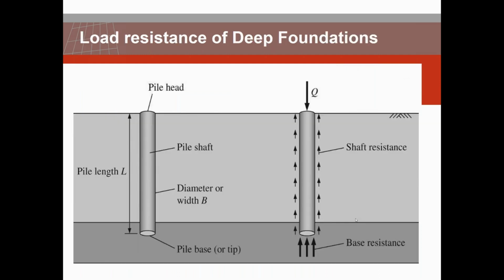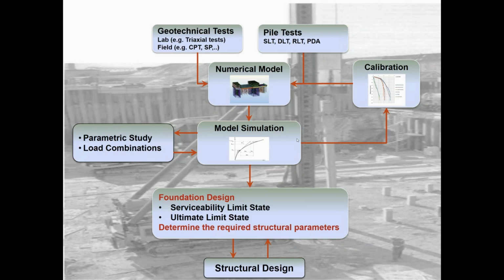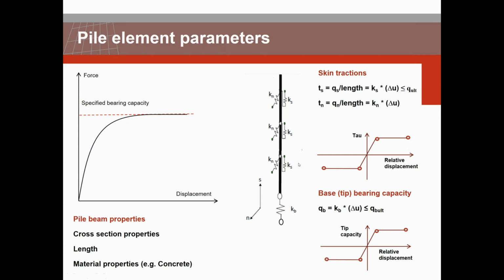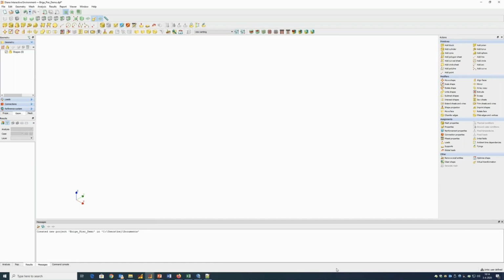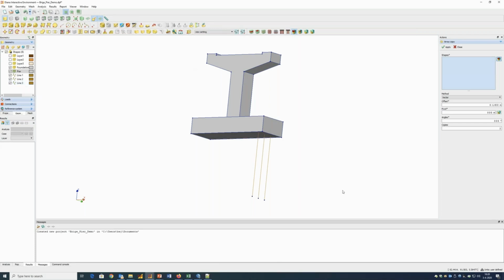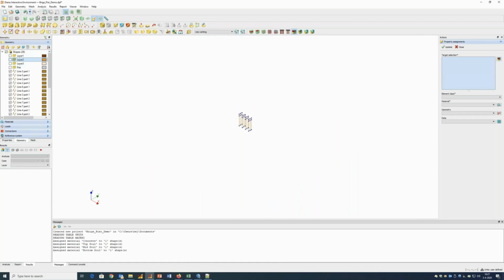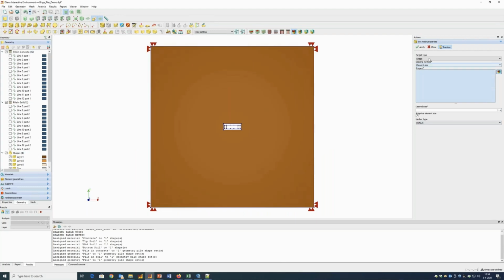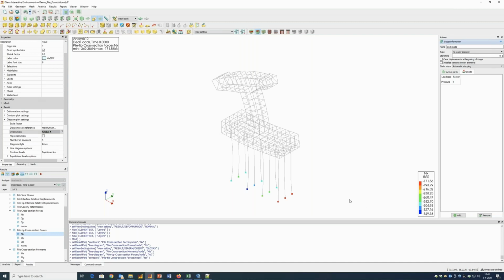Webinar: Modelling Bridge Pier Pile Foundation with DIANA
The main objective of this e-learning event is to introduce the capability within DIANA finite element analysis software to model piles.

An understanding of how to:
1- Define a 3D model with embedded piles using the pile definition wizard.
2- Define pile tip behaviour.
3- Set up and run a construction staged analysis.
4- Discuss piles output results.